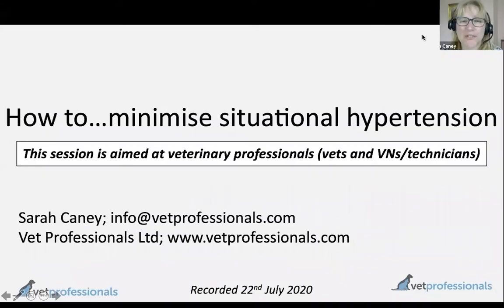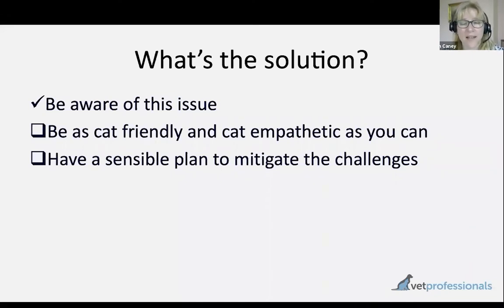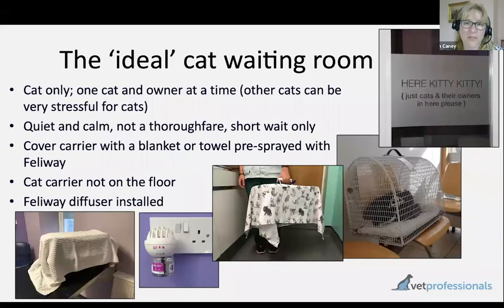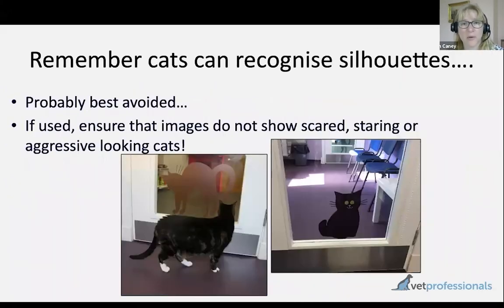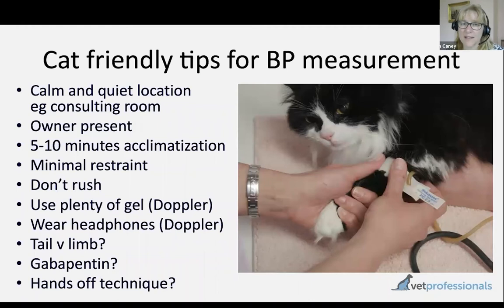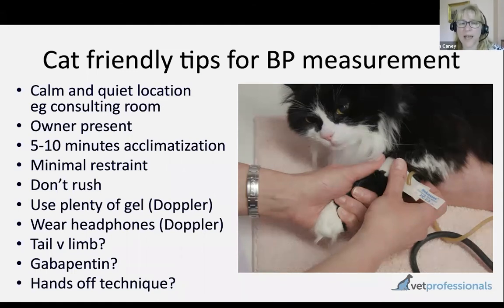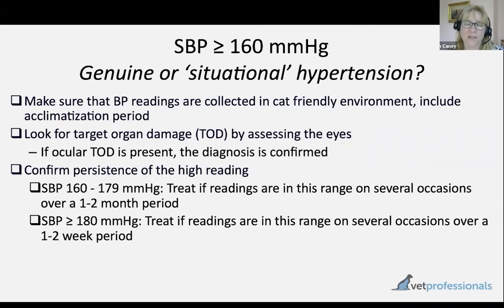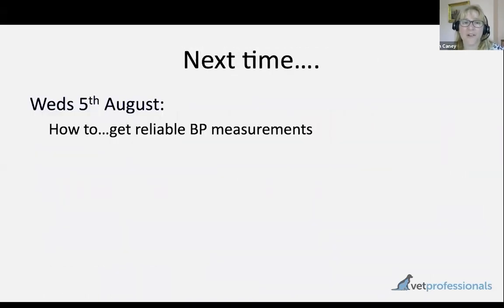How to… minimise situational hypertension – 22nd July 2020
In this 14 minute webinar, Dr Sarah Caney explains what situational hypertension is, tips for minimising its impact and strategies for deciding whether an increase in blood pressure is genuine or due to situational hypertension. The next ‘Ten minute tips’ session will be at 1.30pm on 5th August, when Sarah will present a webinar "How to… get reliable BP measurements".